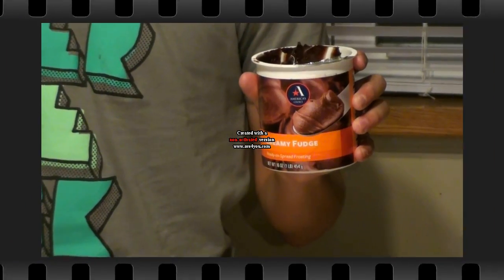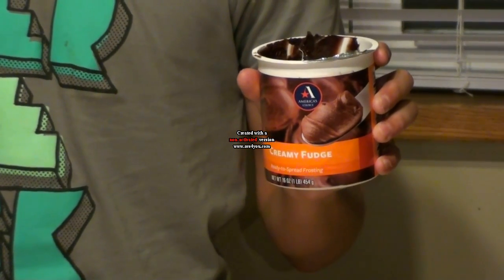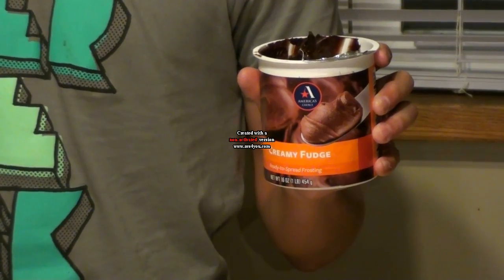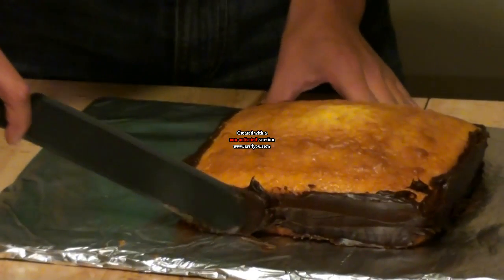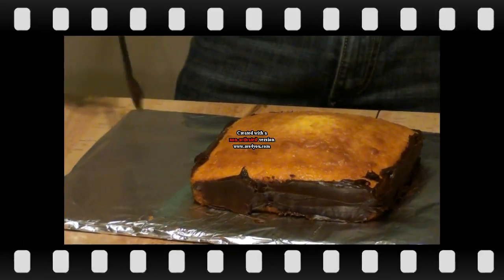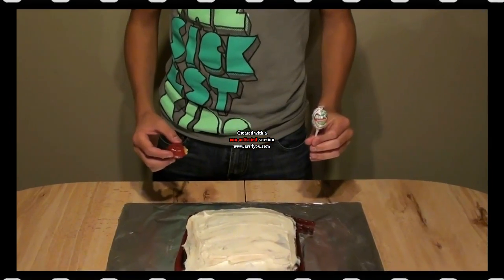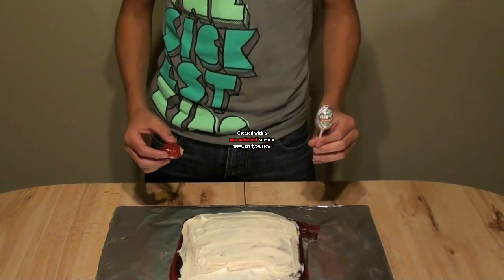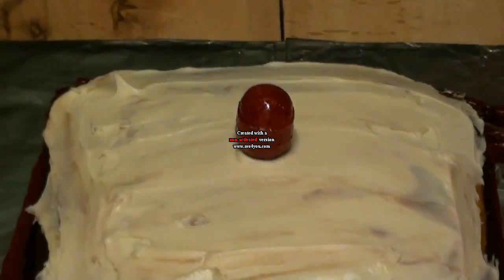Plant Cell Project.avi